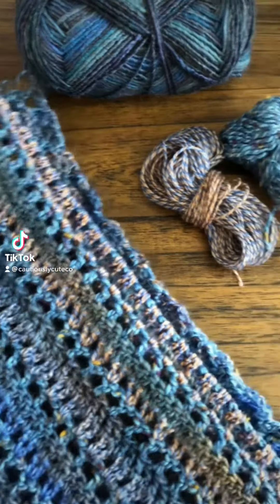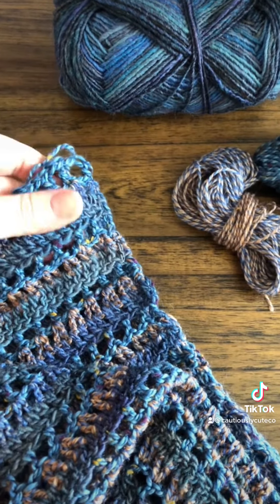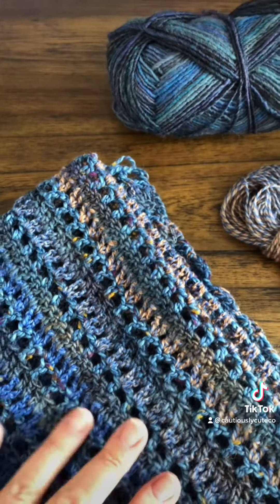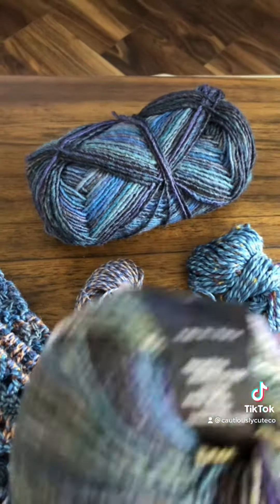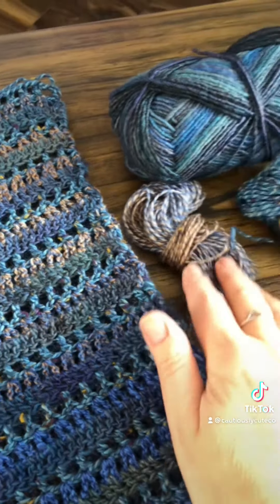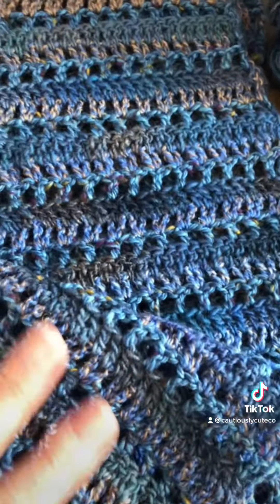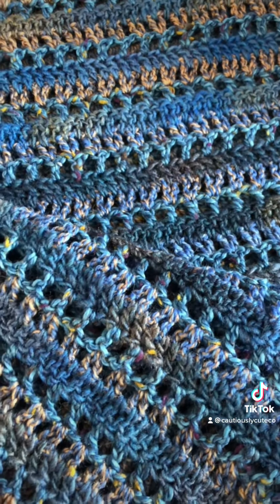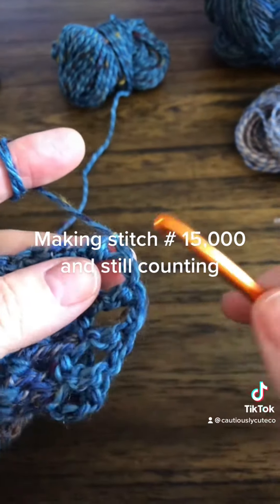Crochet winter shawl for beginners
Simple double crochet winter shawl